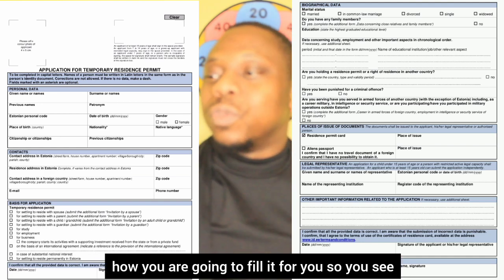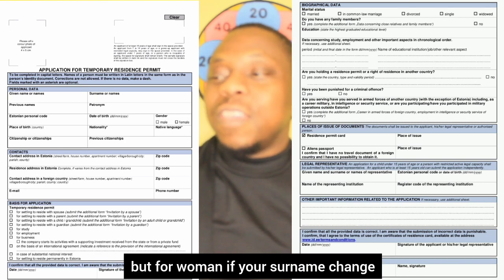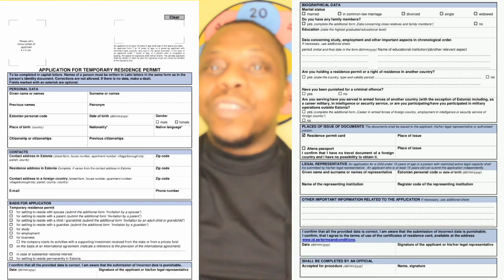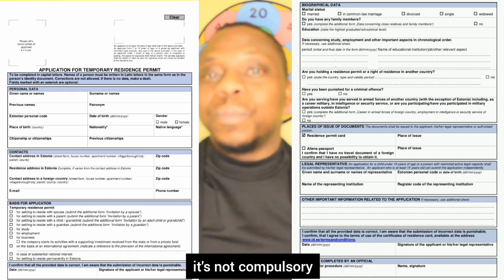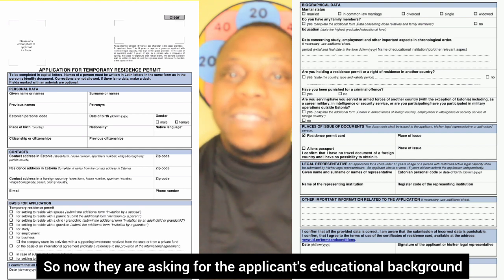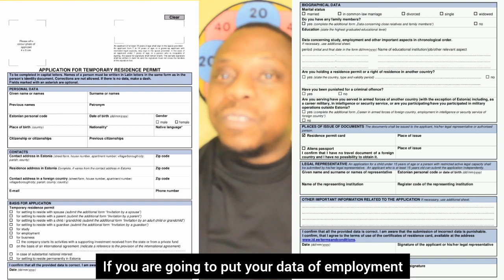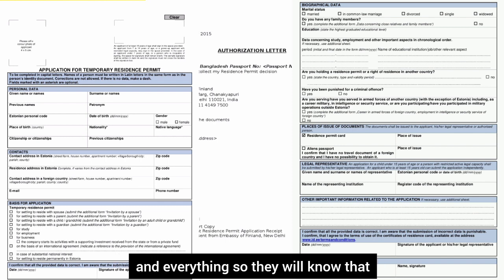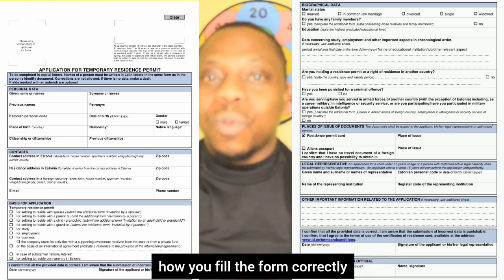How to Get an Estonia Spouse Residence Permit (A Step-by-Step Guide) Part 2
"Dive deeper into the Estonia Residence Permit journey for spouses in Part 2 of our guide! 📑✍️ Join us as we unravel the intricacies of filling out the application forms and provide an in-depth look at the required documents. Ensure a smooth application process with valuable insights and expert tips. Watch now to empower yourself with the knowledge needed to successfully navigate this crucial phase! 🌐🤝 EstoniaResidencePermit SpouseVisaGuide ApplicationDetails"